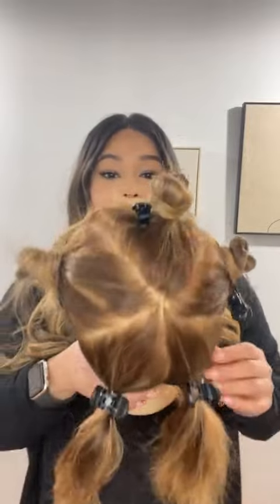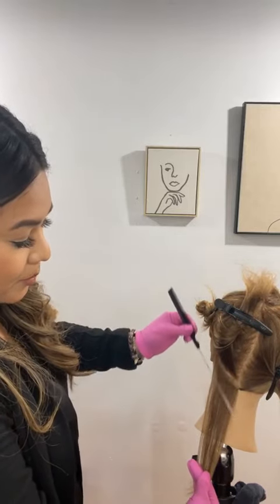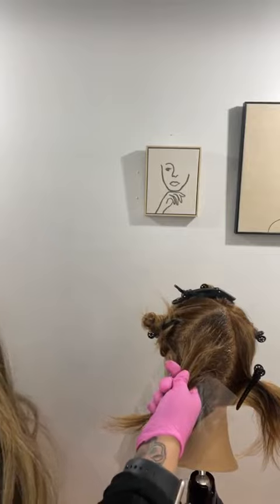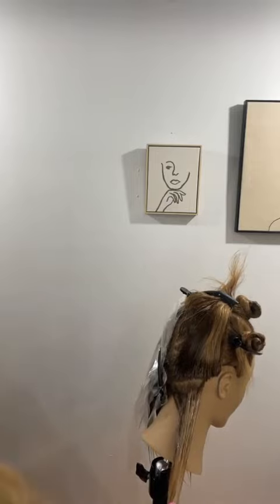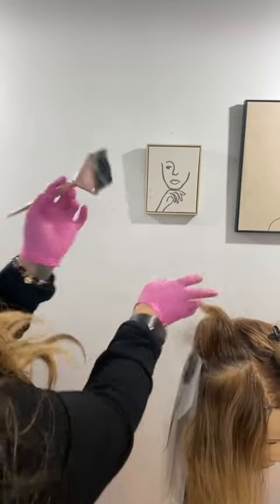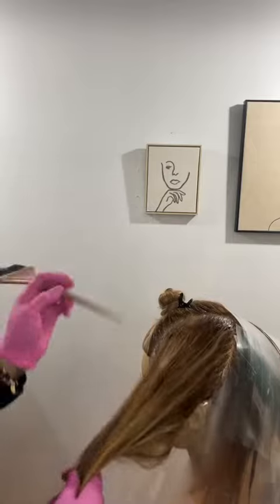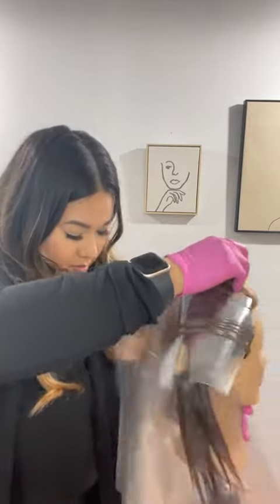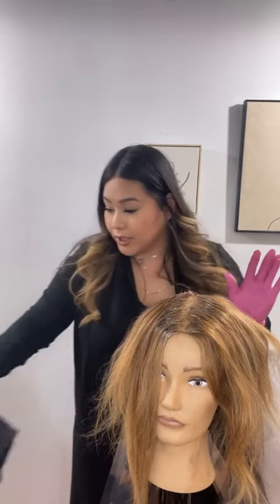Color How-to: Milk Chocolate Color Melt Techniques | Easy & Simple Tips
How to: Milk Chocolate Color  Melt Techniques
Easy & Simple Tutorial Tips